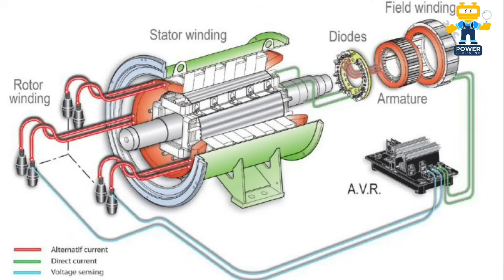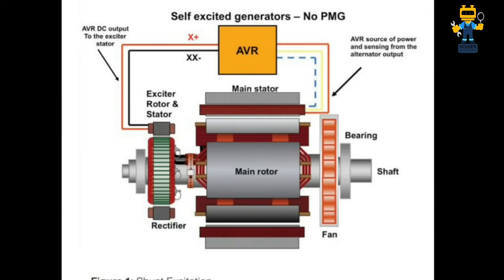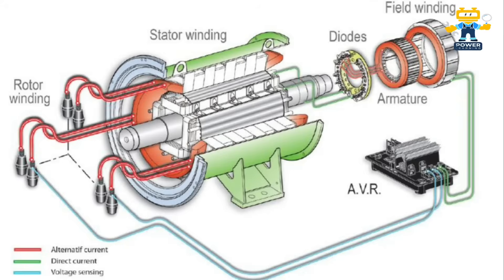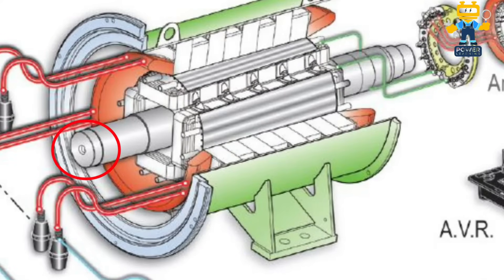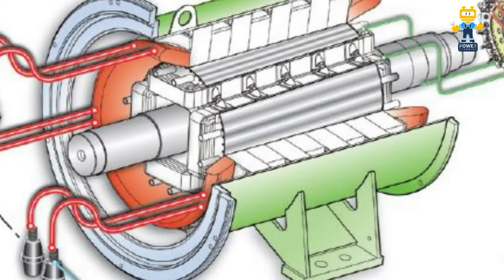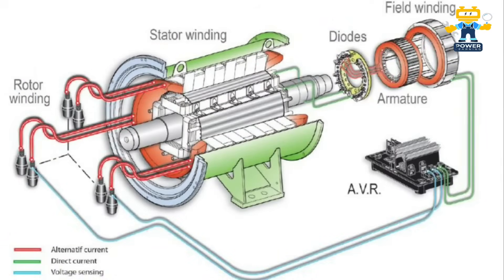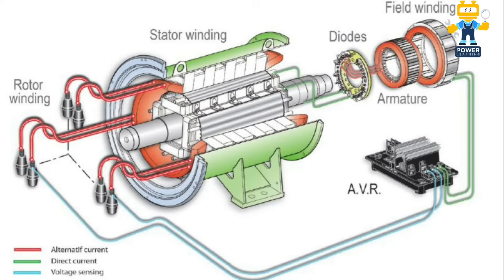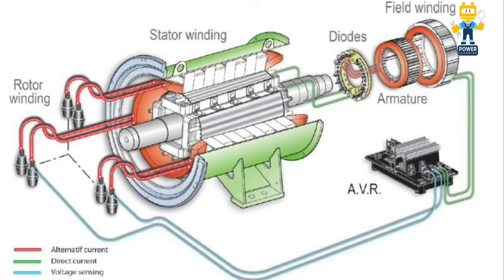How an Alternators work | How 3 phase Electricity produce | Generator working principle brushless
How Does an 3 phase AC Alternator work | AC generator working principle | Self excited Brushless

SX460 Automatic Voltage Regulator Control

AVR SX440 for Stamford Generator

Avr Sx440 Module Automatic Voltage Regulator for Newage Stamford Generator

AVR AS440 Automatic Voltage Regulator for UC224 or UC274 Generator alternator

AS440 Automatic Voltage Regulator

About 3 phase AC Alternator

Sure. An AC 3-phase alternator is an electrical machine that converts mechanical energy into electrical energy in the form of alternating current (AC). It has three sets of windings, called phases, that are arranged 120 degrees apart. When the rotor, which is the rotating part of the alternator, is spun by a prime mover, such as a gasoline engine or a turbine, it creates a rotating magnetic field. This rotating magnetic field induces an AC current in each of the stator windings. The magnitude and frequency of the output current are determined by the speed of the rotor and the number of turns in each of the stator windings.
The main components of an AC 3-phase alternator are:

Rotor: The rotor is the rotating part of the alternator. It is made of a ferromagnetic material, such as iron or steel, and has a number of poles, which are projections that create the rotating magnetic field.

Stator: The stator is the stationary part of the alternator. It has three sets of windings, which are arranged 120 degrees apart.

Rotor field winding: This winding is used to create the rotating magnetic field. It is usually connected to an external DC source.

Stator winding: This winding is where the AC current is induced. It is usually connected to the load circuit.

Bearings: The bearings support the rotor and allow it to spin freely.

Cooling system: The cooling system removes heat from the alternator, which is generated by the friction of the rotor and the stator windings.

The working principle of an AC 3-phase alternator is based on the principle of electromagnetic induction. When a conductor is placed in a changing magnetic field, an electric current is induced in the conductor. The rotating magnetic field of the rotor induces an AC current in the stator windings. The magnitude and frequency of the output current are determined by the speed of the rotor and the number of turns in each of the stator windings.
AC 3-phase alternators are used in a variety of applications, including:

Power generation: AC 3-phase alternators are used to generate electricity for commercial and industrial use.

Machine drive: AC 3-phase alternators are used to drive machinery, such as motors and pumps.

How Does an AC Alternator Work? (Simple Explanation)

AC Alternator Working Principle & Diagram

AC Generator Working Principle (Animated Explanation)

Inside the Alternator: How it Works & Generates Electricity

AC Alternator Explained: Step-by-Step Guide

AC Alternator Tutorial: Learn How it Works in 10 Minutes

AC Alternator for Beginners: A Comprehensive Guide

AC Alternator Explained in Hindi/Urdu

AC Alternator Working Principle in 5 Minutes

Rectifiers: AC 3-phase alternators can be used to produce DC power, which is used in a variety of applications, such as battery charging and welding.

AC 3-phase alternators are a versatile and efficient way to generate electricity. They are used in a variety of applications and are a reliable source of power.